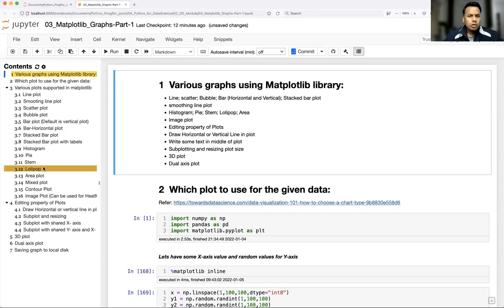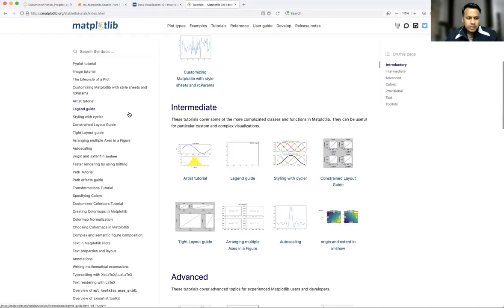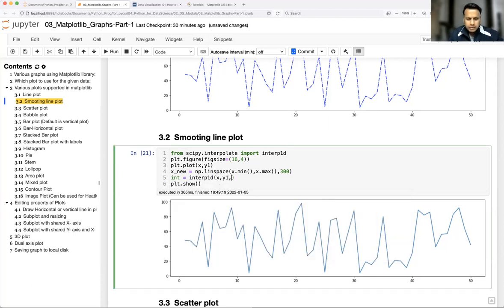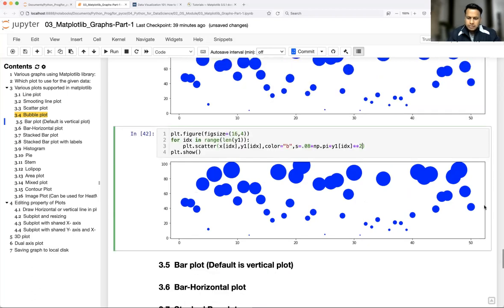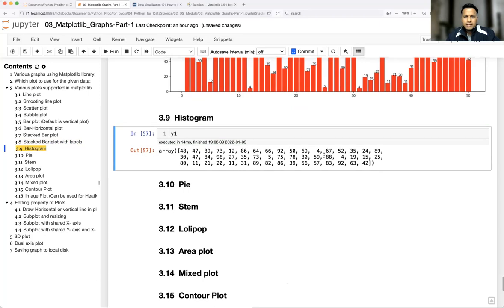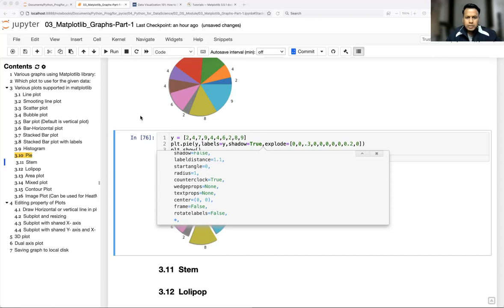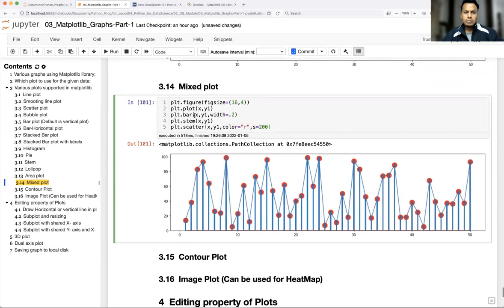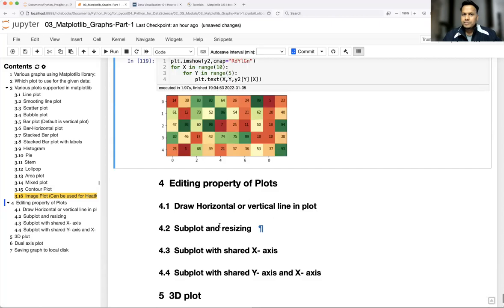Matplotlib Tutorial Part-1 | PyCSR | Learn Python Online with Pankaj Soni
4. Best reading material for Python-Matplotlib

In this video you are going to learn followings:
1. Various graphs using Matplotlib library:
2. Which plot to use for the given data:
3. Various plots supported in matplotlib
4. Line plot
5. Smooting line plot
6. Scatter plot
7. Bubble plot
8. Bar plot (Default is vertical plot)
9. Bar-Horizontal plot
10. Stacked Bar plot
11. Stacked Bar plot with labels
12. Histogram
13. Pie
14. Stem
15. Lolipop
16. Area plot
17. Mixed plot
18. Contour Plot
19. Editing property of Plots
20. Labelling and marking in scatter plot
21. Draw Horizontal or vertical line in plot
22. Subplot and resizing
23. Subplot with shared X- axis
24. Subplot with shared Y- axis and X- axis
25. 3D plot
26. Dual axis plot
27. Saving graph to local disk

""Happy Learning''!!!